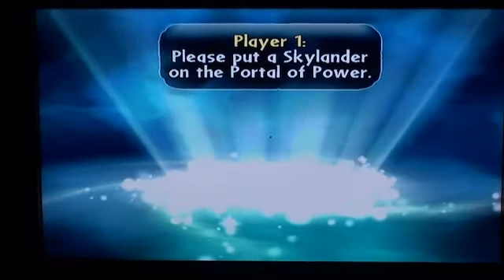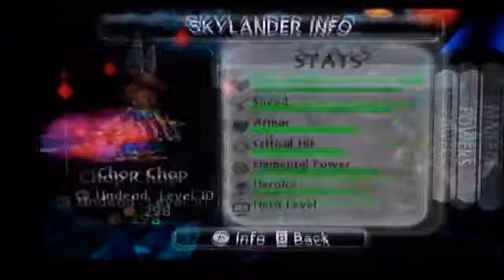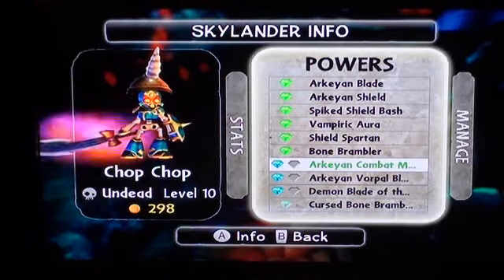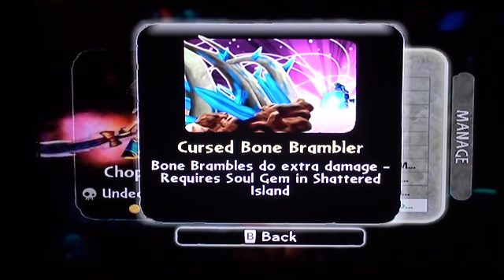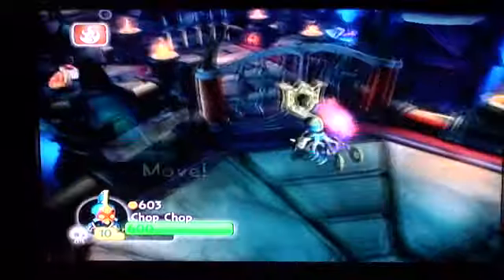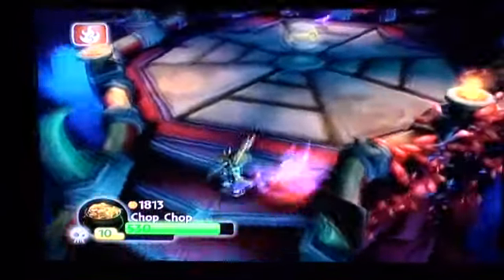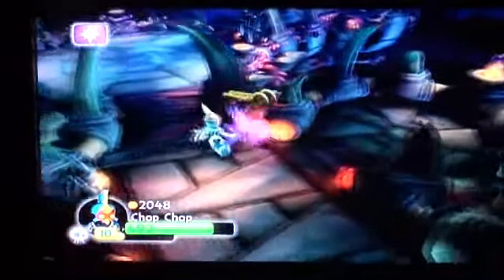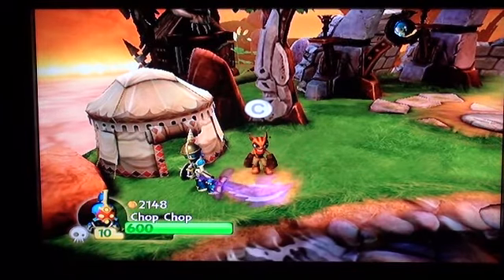Skylanders - Chop Chop - Vampiric Warrior Path Guide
Me playing as Chop Chop the Undead Skylander at lv10 with all his upgrades. I chose his Sheild Path frist and regreted it A LOT! TAKE HIS VAMPIRIC WARRIOR PATH!